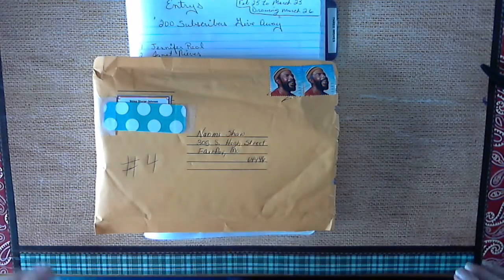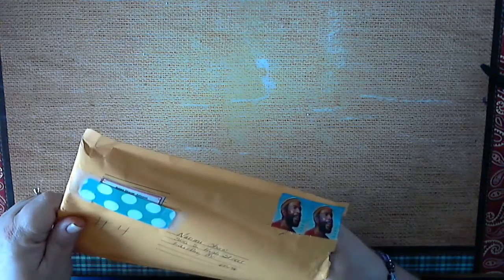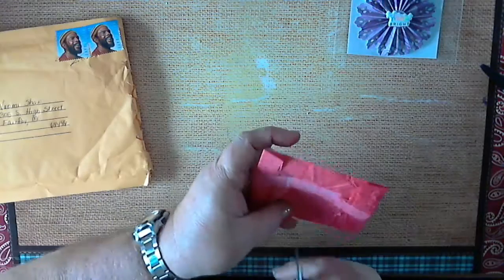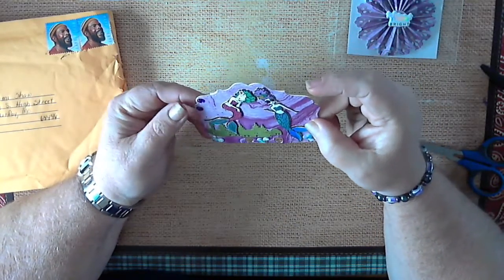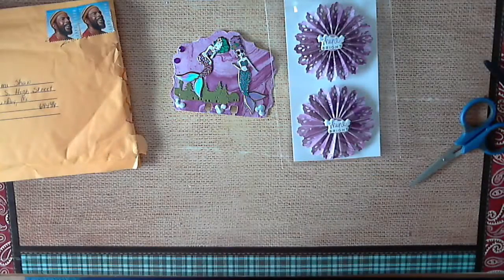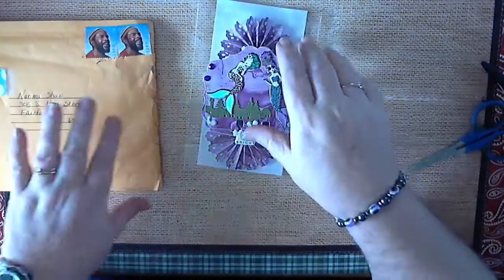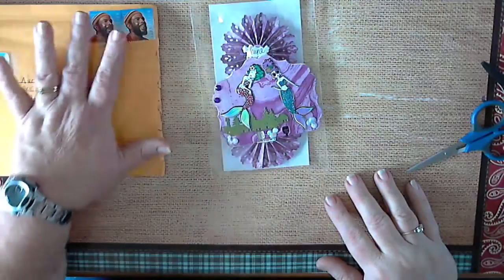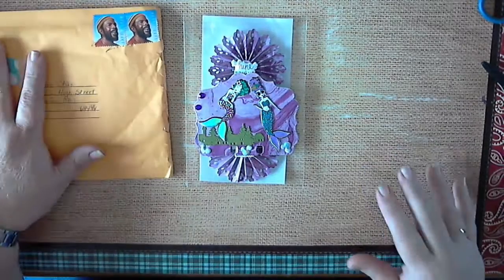Entry # 4 For My 200 Subbie Giveaway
Entry # 4 From Velma S. Johnson. Thank you so much. I love it.

The Content in and on this video is intended for ADULTS 18 years old or older ONLY! Many of the tools I use to make my cards/projects are DANGEROUS and HAZARDOUS.